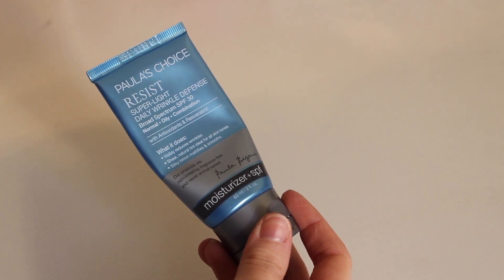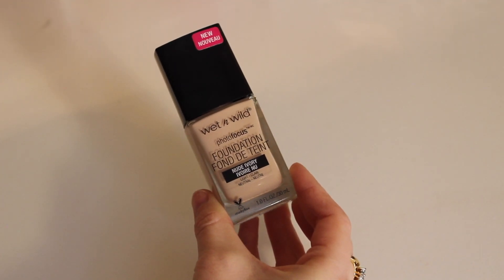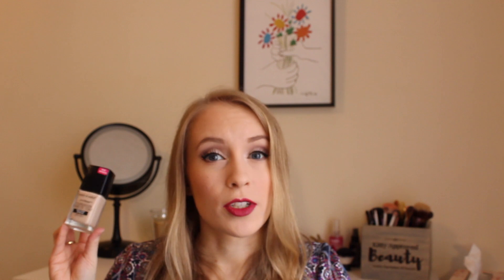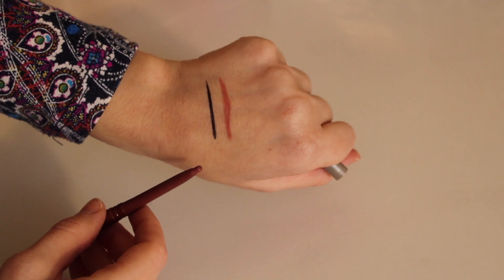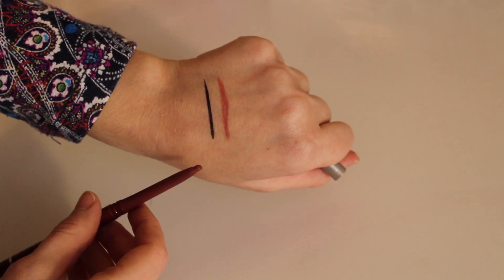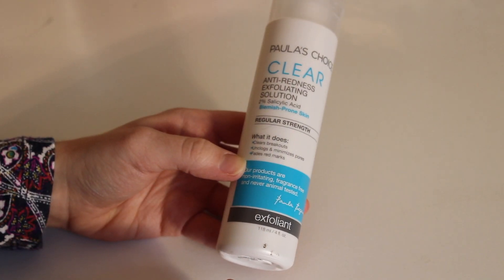BEST PRODUCTS OF 2017 | Makeup, Skincare, & Lifestyle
It's that time of year! In this video I'm sharing my roundup of absolute favorites from the year of 2017. Mostly makeup, plus a skincare and lifestyle item. What was one of your favorite products this year? I hope everyone has had a wonderful holiday season! Happy new year!

► Products Mentioned:
-Paula's Choice Resist Super-Light Daily Wrinkle Defense

-Wet n Wild Photofocus Foundation in Nude Ivory

-Wet n Wild Color Icon Blush in Rose Champagne

-Milani Powder Blush in Romantic Rose

-Wet n Wild Photofocus Eyeshadow Primer

-Physicians Formula Eye Booster 2 in 1 Eyeliner + Serum in Ultra Black

-ELF Clear Lash & Brow Mascara

-Jordana Easyliner for Lips in Tawny

-Terre Mere Matte Lipstick in Napa Valley

-Urban Decay Grindhouse sharpener

-Paula's Choice Clear Anti-Redness Exfoliating Solution

► About Me:
Hi there! Welcome to Kitty Approved Beauty. My name is Sarah. I am an animal lover, and as a result I have always been devoted to helping reduce animal suffering in any way I can. Being a makeup-obsessed girly girl with a passion for animals, I've discovered that animal testing is unfortunately still a very common practice in many popular cosmetic companies, but it doesn't have to be. Animal testing is a very outdated practice and is not required by law. Many safer and more effective methods have been developed, and we as consumers have the power to choose where our money goes and what it supports. So, it’s as simple as that — I do my very best not to purchase products from companies that test on animals. My reason for starting Kitty Approved Beauty is to spread awareness about cruelty-free living, in hopes of inspiring others to consider switching over to a cruelty-free lifestyle as well. I hope you'll join me on this journey toward living a more compassionate lifestyle!

All products were purchased with my own money and all opinions expressed are my own, honest opinions. I occasionally accept PR products from companies, but I’ll always let you know if any products I mentioned were sent to me. That means if you purchase a product using those links, I’ll receive a small commission which will greatly support my channel - but of course you are under no obligation to use those links if you choose not to!